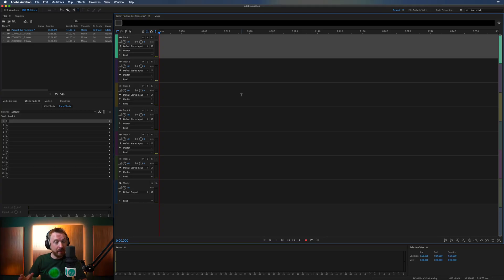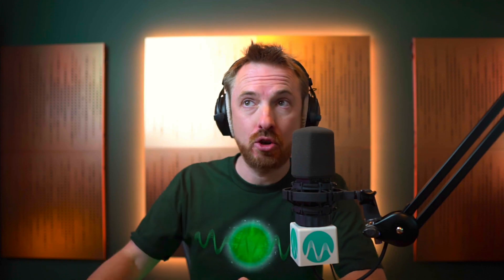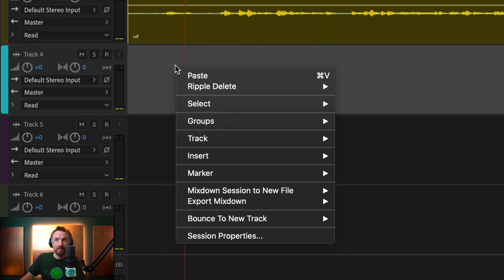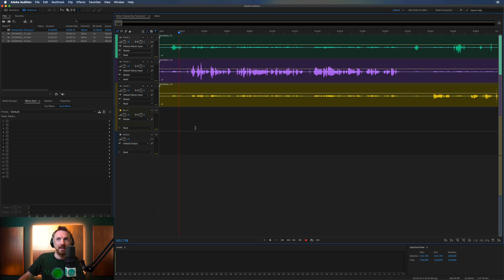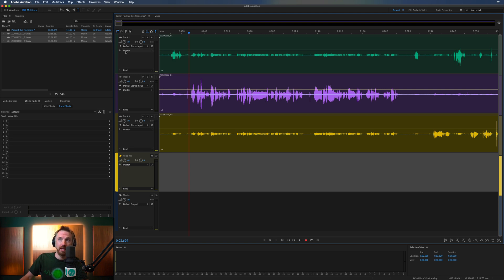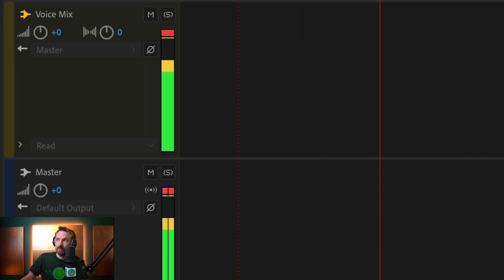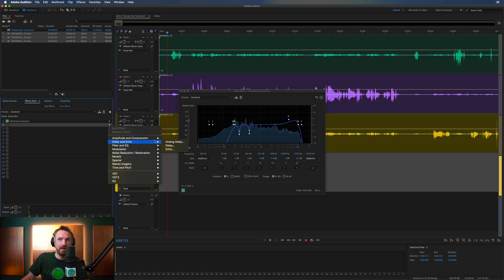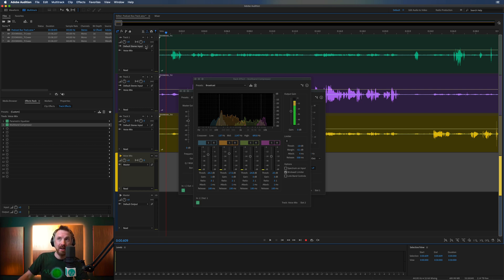Routing Multiple Audio Tracks to One Track With a Bus Track - Adobe Audition Tutorial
Bus tracks are super handy for adding the same effects to multiple audio tracks at the same time. Here's a tutorial showing you how to setup, configure and route tracks to one single mono bus track.

0:00 - Intro
0:14 - Working with a 3 track podcast in multitrack
0:32 - Why would you want to route multiple tracks to one bus track?
0:51 - Adding a bus track to the multitrack
1:07 - Setting up a but track and cleaning the multitrack
1:27 - Routing multiplue audio tracks to one bus track
1:50 - Explanation of track routing
2:05 - Adding audio effects to the bus track
2:40 - Why bus tracks save you time